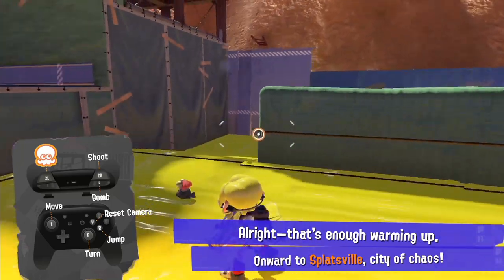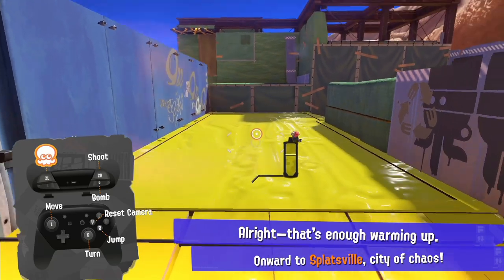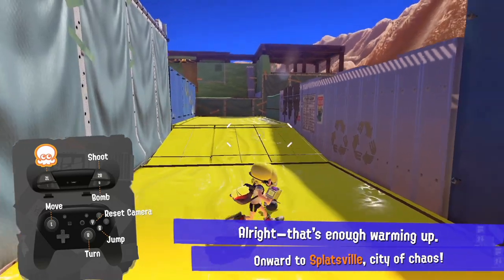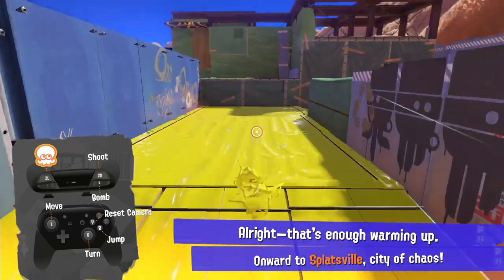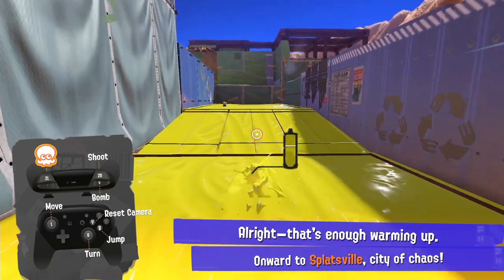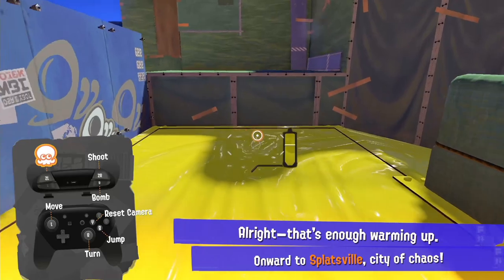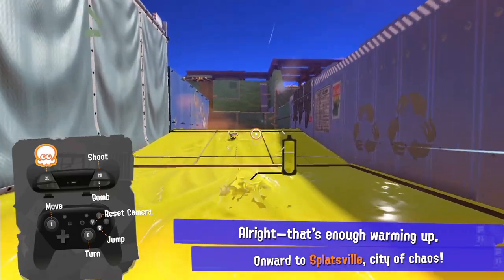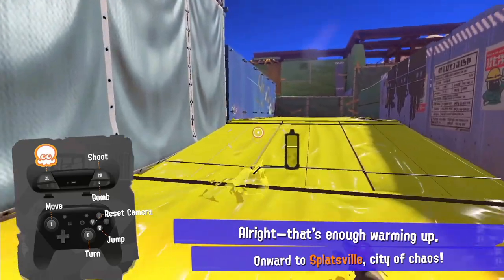Some Squid Roll tech you should know about - Splatoon 3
More Splatoon videos coming, I love this franchise.